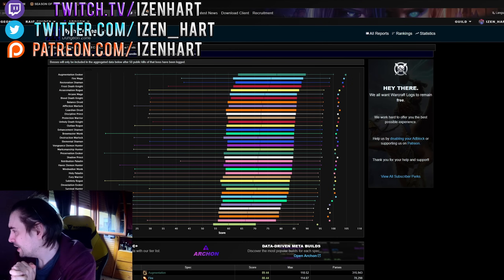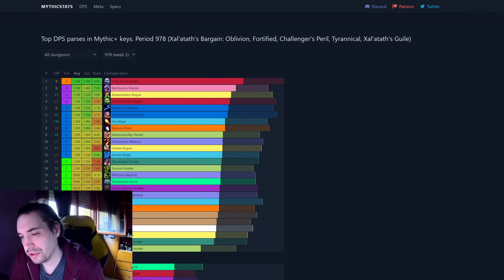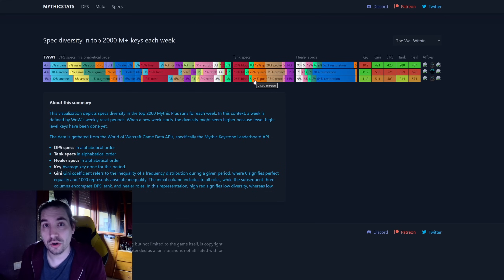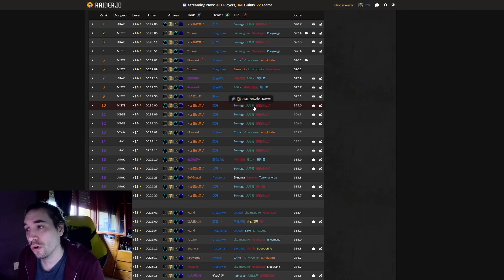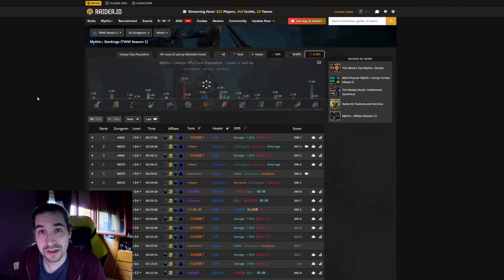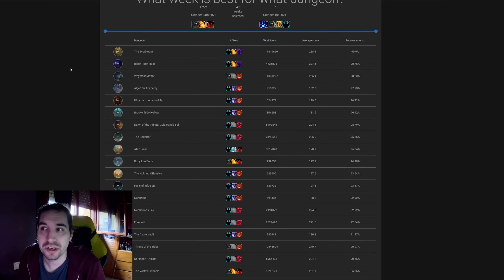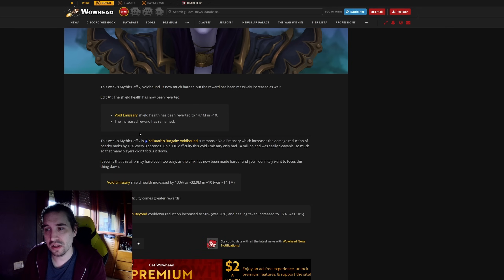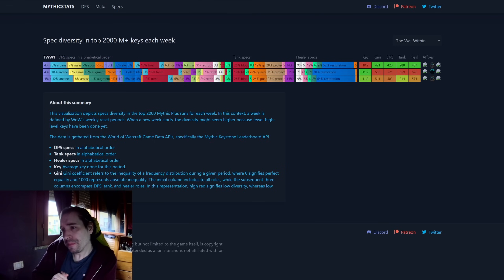Mythic+ Season 1, Week 2 | Meta, Popularity & Performance of Specs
The War Within - Mythic+ Season 1, Week 2:
Recap of Mythic+'s Meta, Popularity & Performance of Specs, the best DPS, the most brought in high keys, the most popular overall, and more!

00:00 Intro
01:09 Best DPS Results in Mythic+
03:05 Best DPS of Tanks & Healers
04:10 Mythic+ High Keys Meta
06:42 Mythic+ TOP Keys Meta
09:45 Mythic+ Tierlists
11:02 DPS Numbers Aren't Everything
13:09 Dungeons & Popular Comps
15:05 Mythic+ Keys Bottleneck
18:32 SEE YOU SOON!